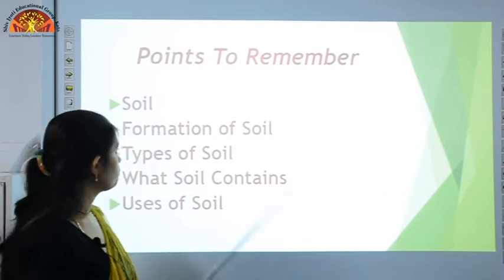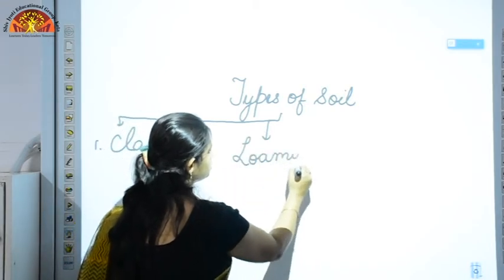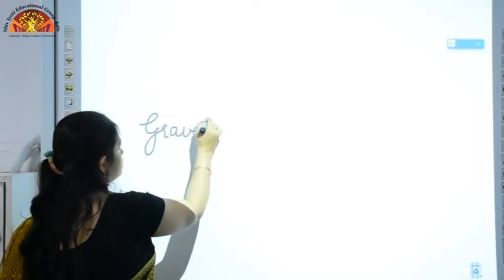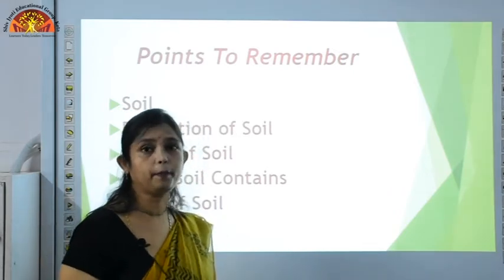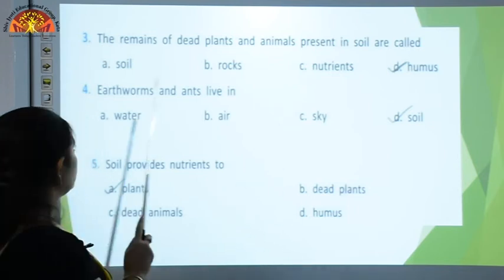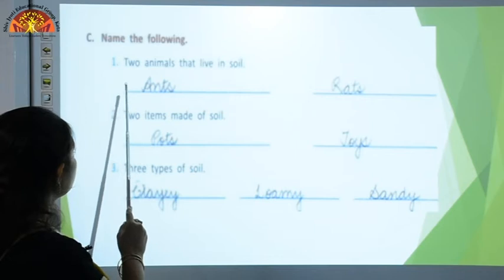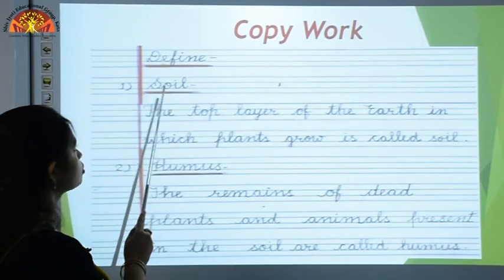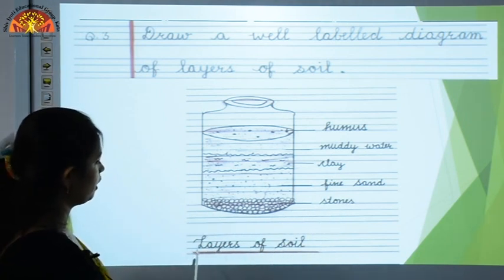Class 3 Science Ch 4{Revision}